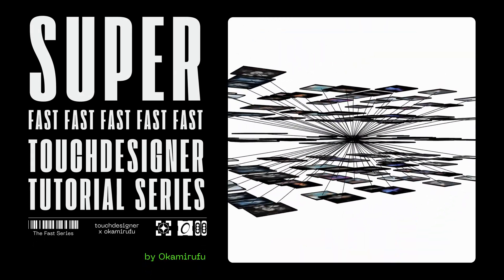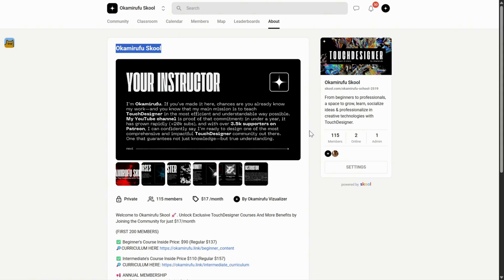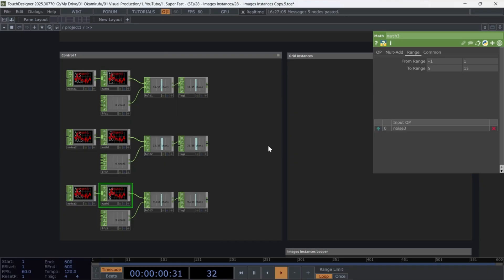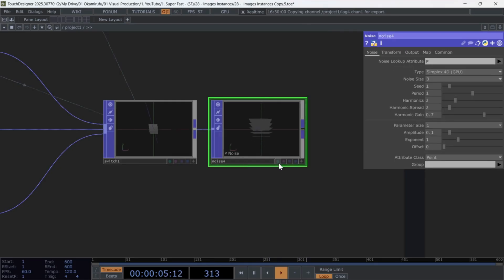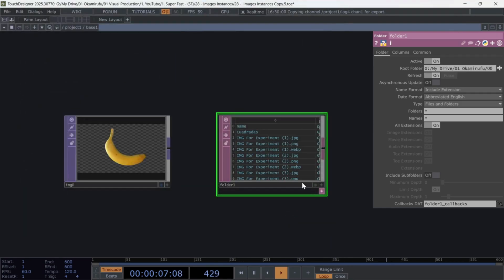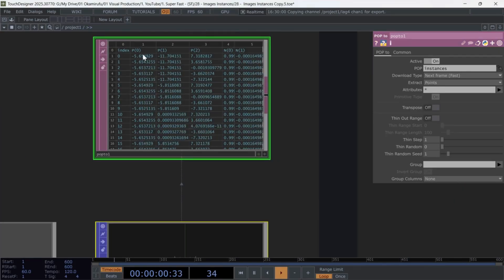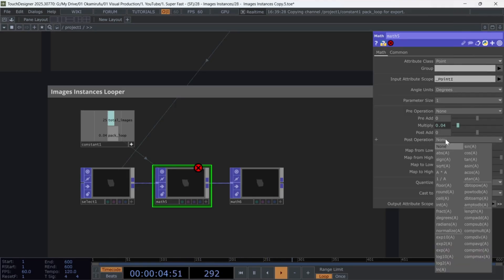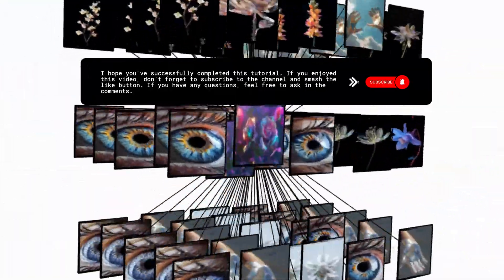TouchDesigner POPs Tutorial: Create Image Instances from any Geometry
📌 Summary
I just released a new TouchDesigner tutorial where we turn image folders into dynamic 3D instances using geometry as a base. You’ll learn how to loop images intelligently, create smooth transitions between grids, and make everything run in real-time. Hope you enjoy exploring it as much as I did!

🕒 *TIMECODE*

Stay Strong & Make Art 🤍 With Love Okamirufu